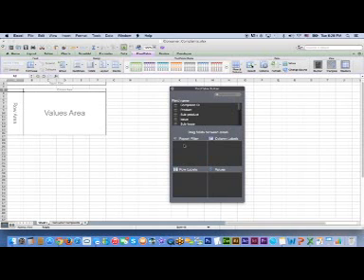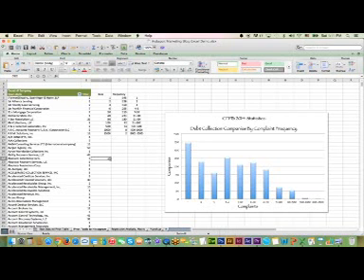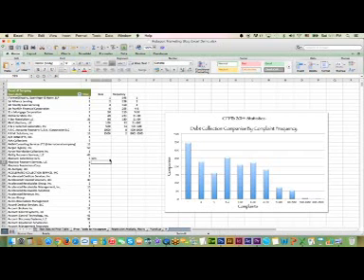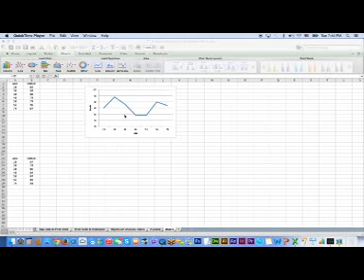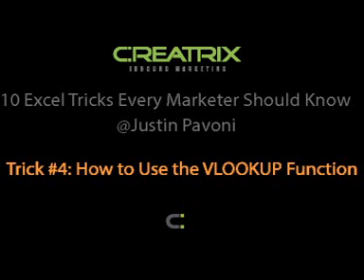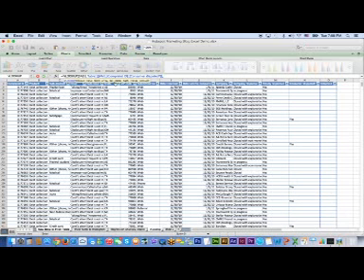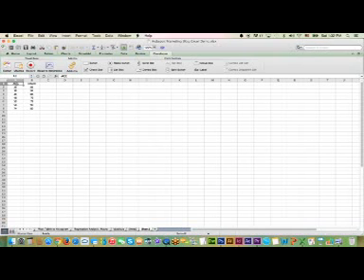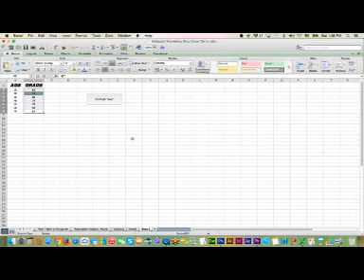10 Excel Tricks Every Marketer Should Know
Our apologies for the poor resolution of the original video.  The ones listed above are much better.

Justin Pavoni covers 10 Excel tricks useful for marketing to include how to summarize data with a pivot table, how to use =FREQUENCY to create a histogram, how to interpret regression analysis, how to use the =VLOOKUP Function, how to program a basic macro, and how to use conditional formatting.

Read the full article on the Hubspot Marketing Blog.